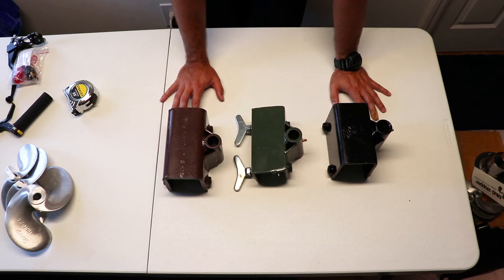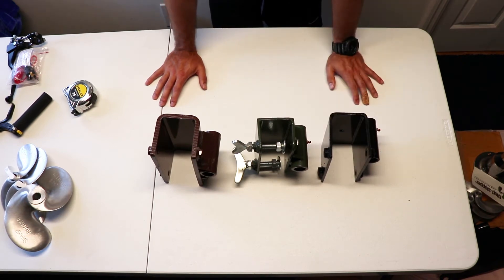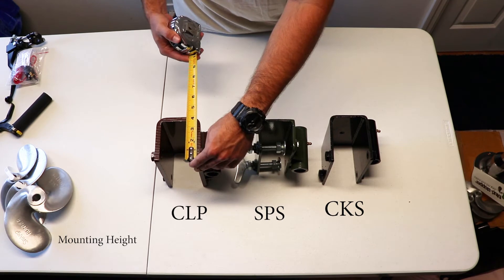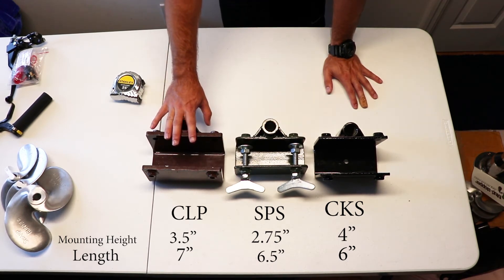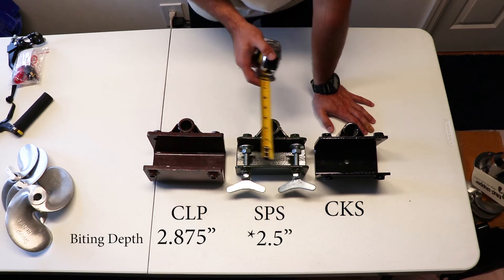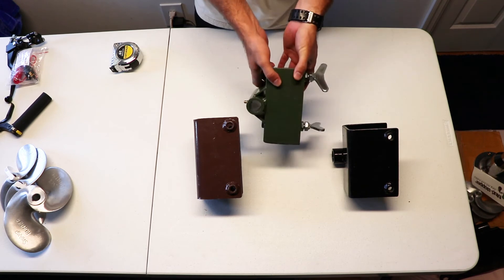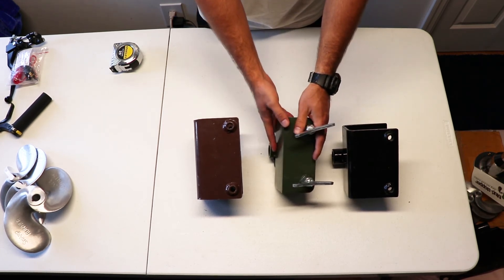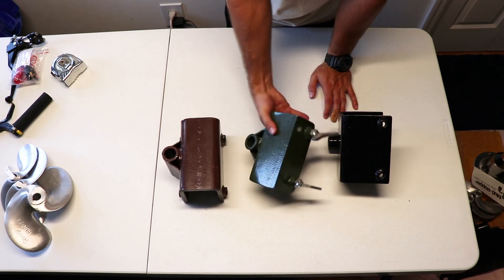Transom Bracket Comparison for Thai Long Tail Mud Motor Kits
Beaver Dam, Swamp Runner, and Mud Skipper. Which transom bracket do you like the most?! This is just a side by side comparison. You will learn more as we go through the assembly and into the water testing series.

YouTube no longer allows channels with less than 1,000 subscribers to monetize their videos. Also, keep this in mind for the other small channels you enjoy watching.

So there will be a total of 16 videos for the 2018 Battle of the TLT Mud Motor Kits. Follow the social media accounts below and over there will be the written reviews! Use the hashtag tltmudmotors to find all the content created and to voice your opinion or question!